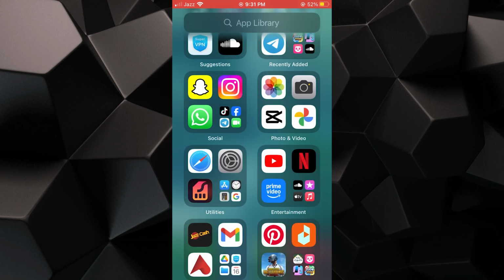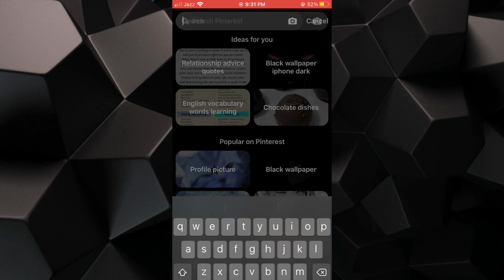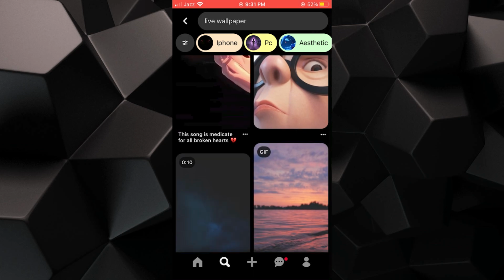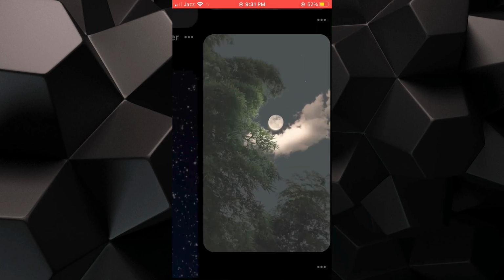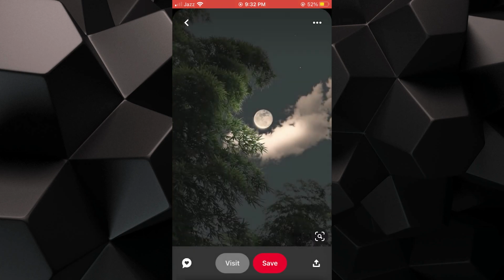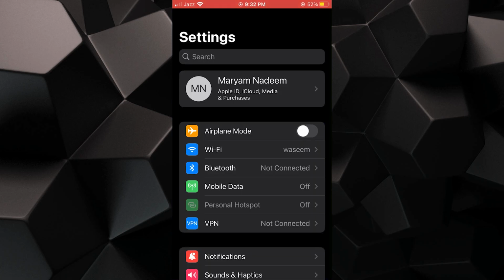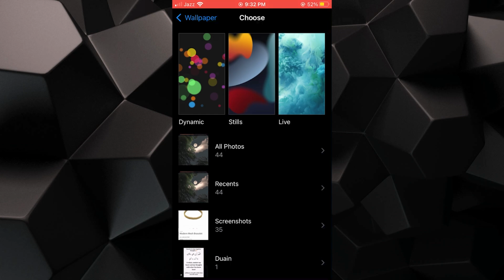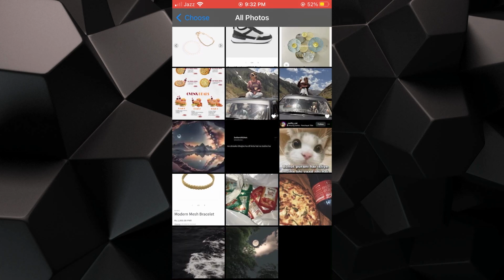How to use Pinterest live wallpaper on iPhone (2024)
Learn How to use Pinterest live wallpaper on iPhone easily! Watch this video until the end to learn How to use Pinterest live wallpaper on iPhone for free.

Were you able to figure out How to use Pinterest live wallpaper on iPhone? use Pinterest live wallpaper on iPhone today!

What do you think of How to use Pinterest live wallpaper on iPhone (2024)?

00:00 Intro
00:05 How to use Pinterest live wallpaper on iPhone